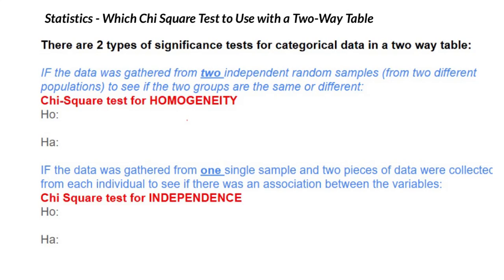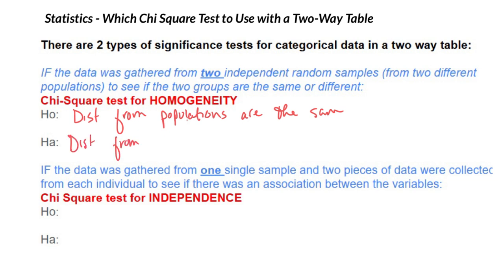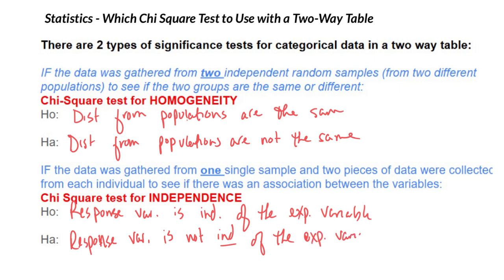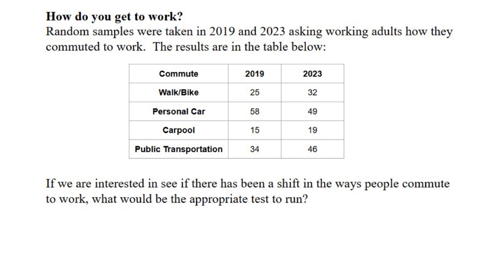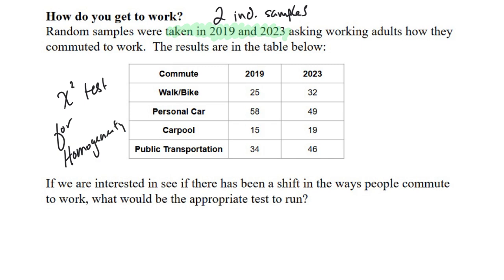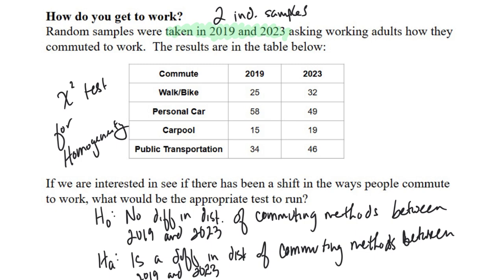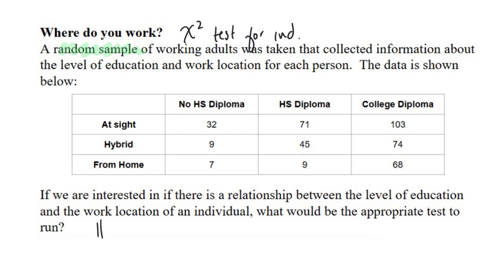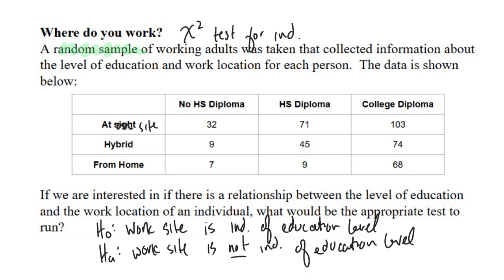Statistics - Which Chi Square Test to Use with a Two-Way Table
00:00 Telling the difference
03:30 Homogeneity
06:16 Independence